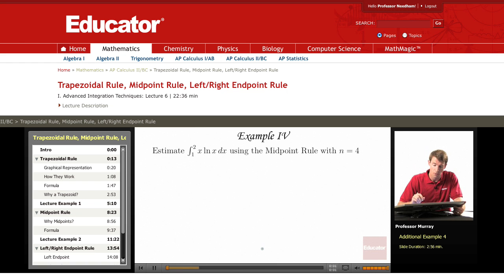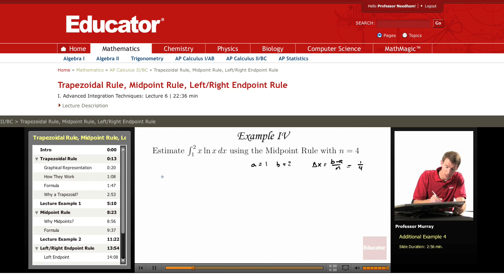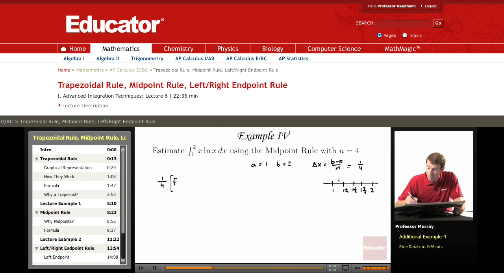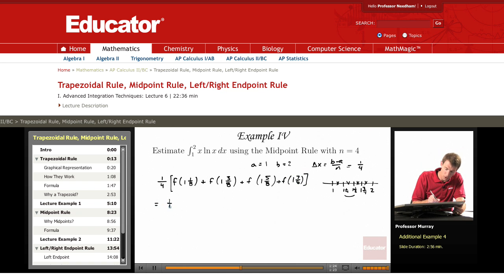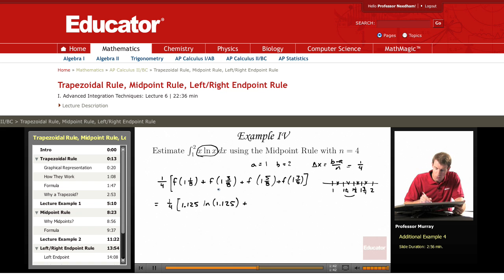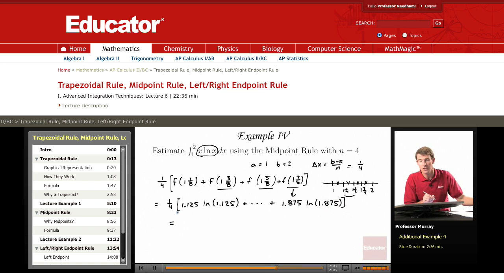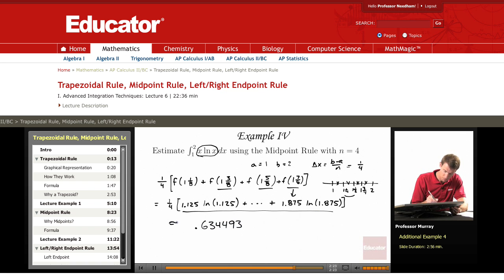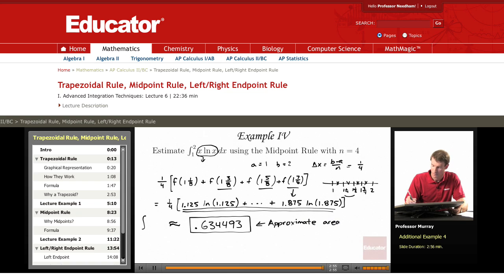Calculus: Midpoint Rule